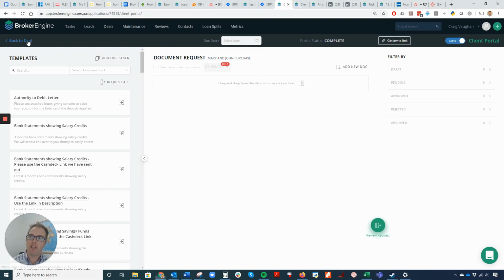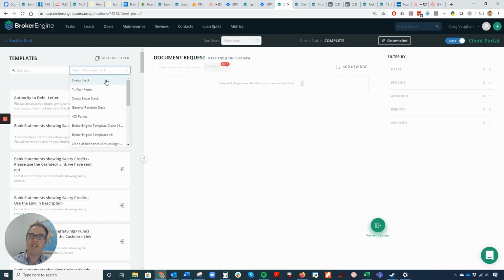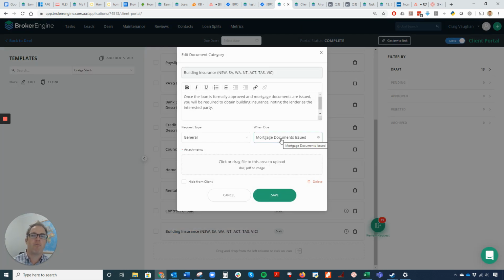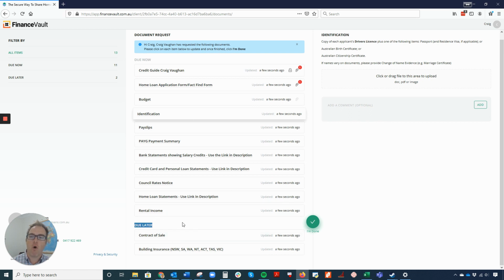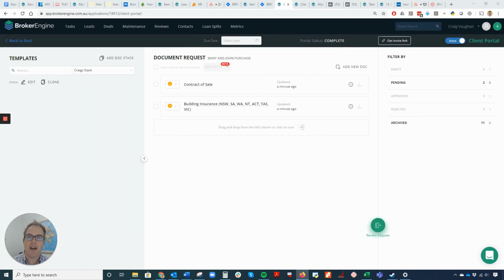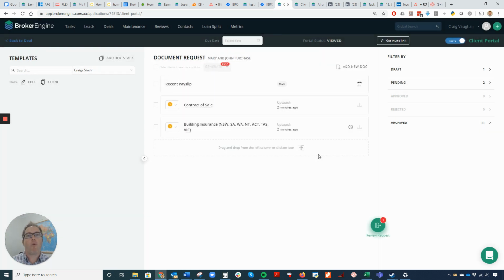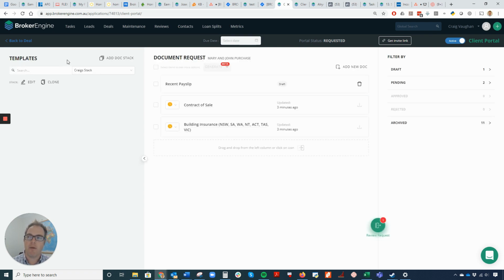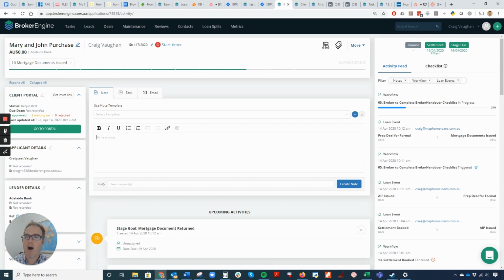Due Now vs Due Later Documents